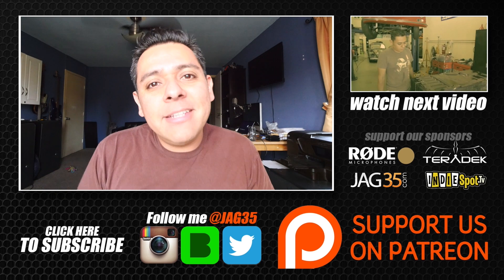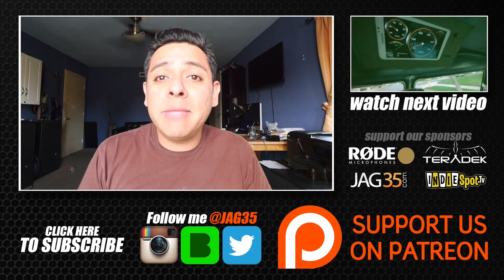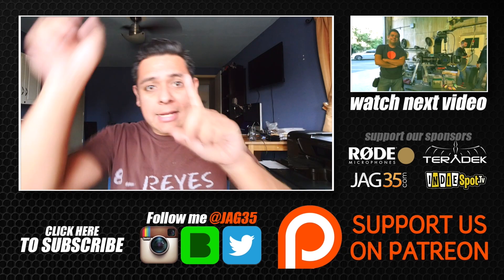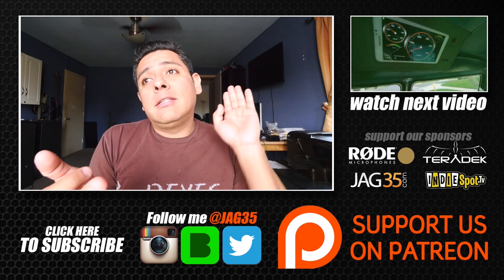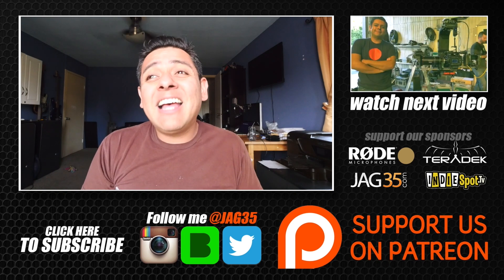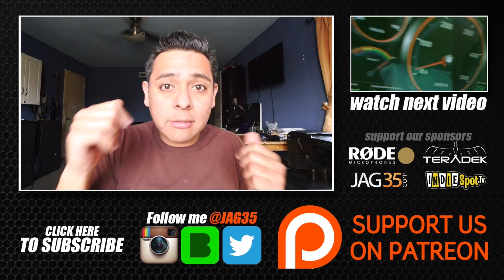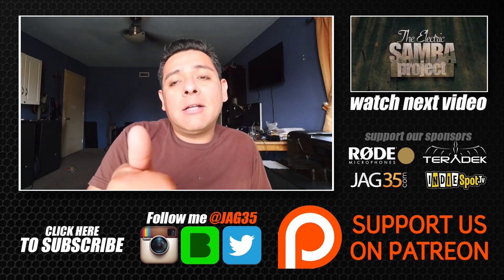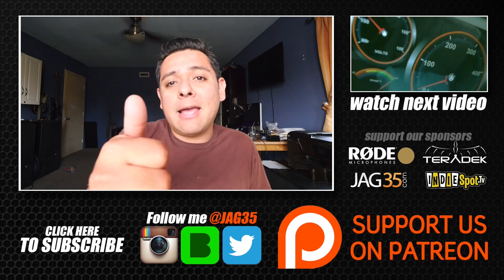Top 5 DiY PowerWall Questions 3/5 - 18650's for $.30 Real?